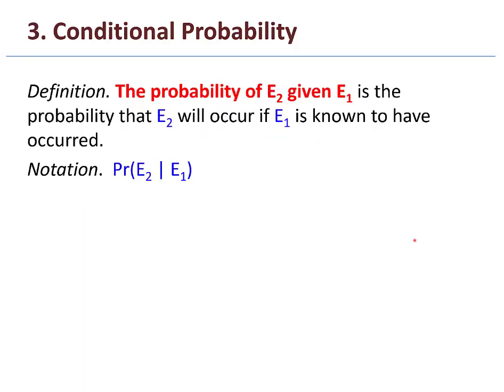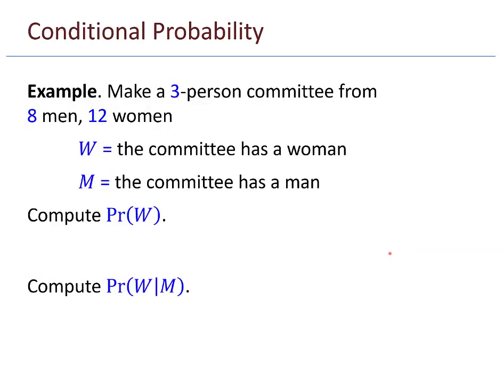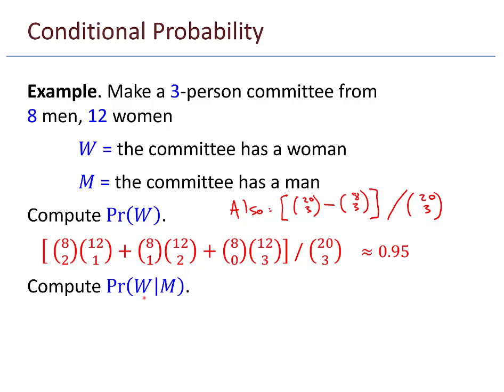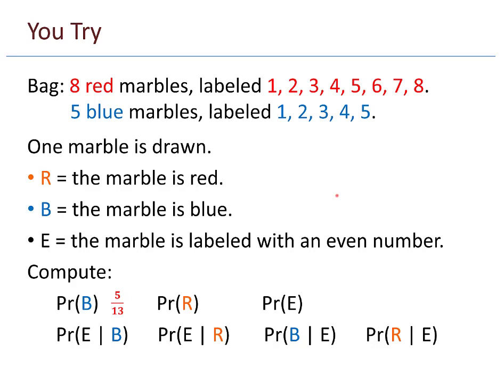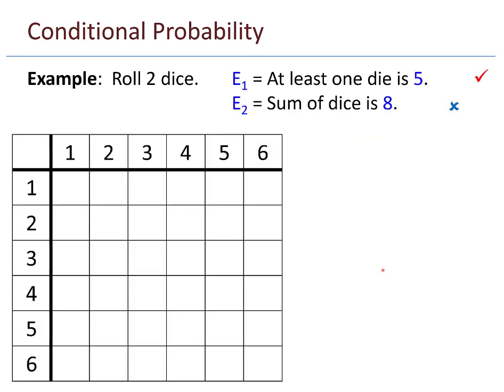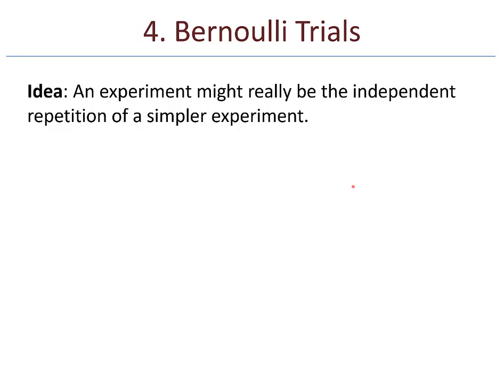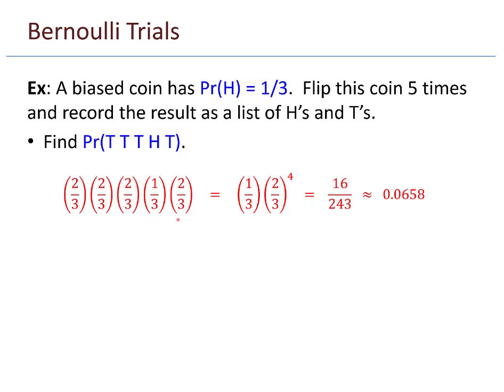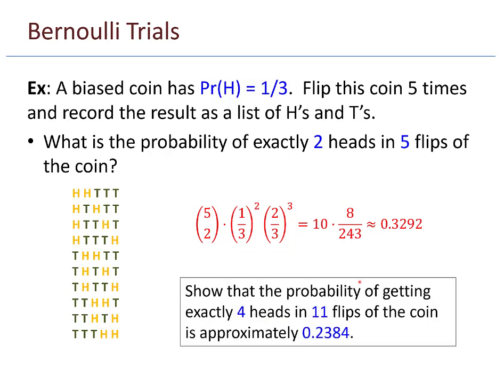Math 225 - 6.2 (part 2) Sum and Product Rule